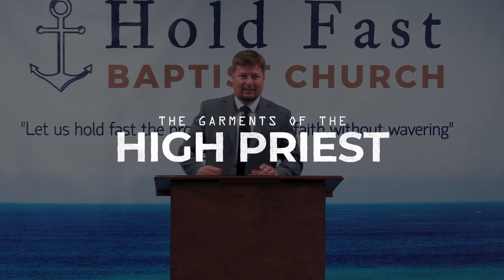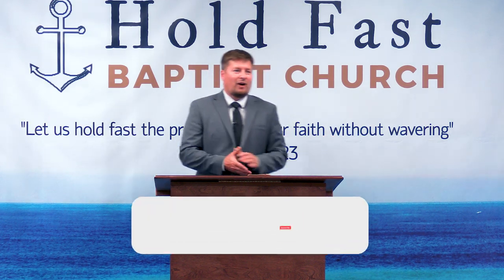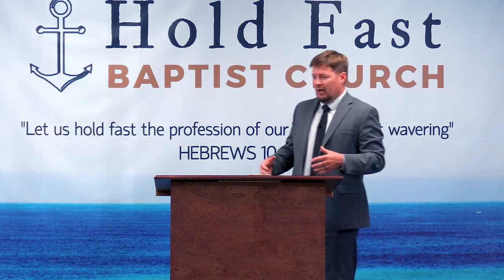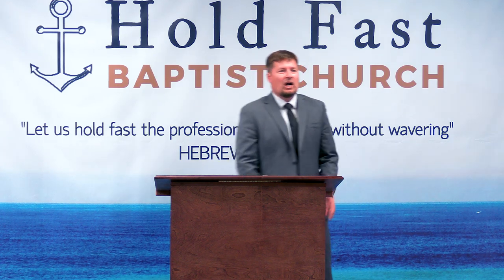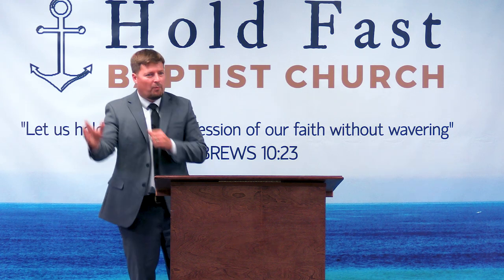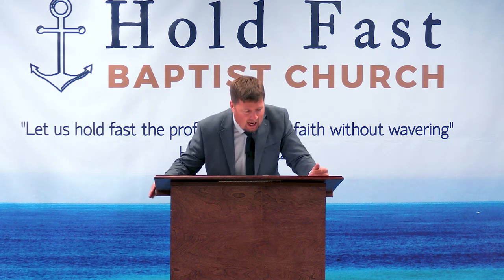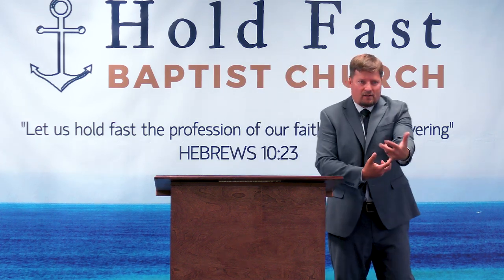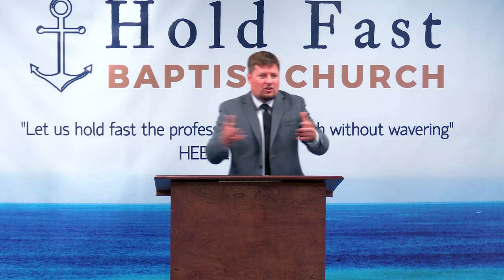Garments of the High Priest: The Ephod | Pastor Jared Pozarnsky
Hold Fast Baptist Church is an independent, fundamental, soul winning, separated, King James Bible believing Baptist church - and not ashamed to say so. Our mission is to preach the gospel of Jesus Christ, disciple believers with unfiltered Bible preaching, and build strong, lifelong friendships. We would love to get to know you personally at one of our services! for more information.